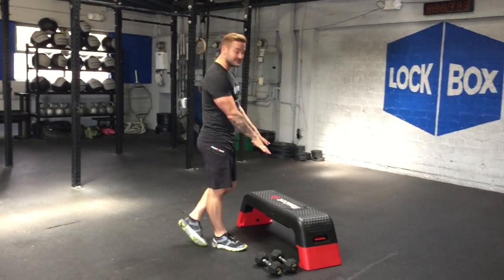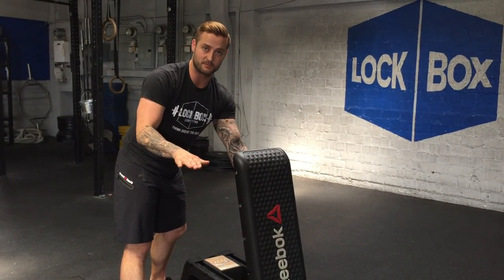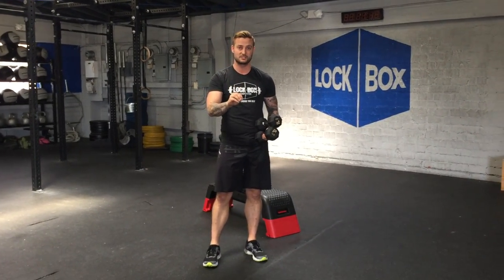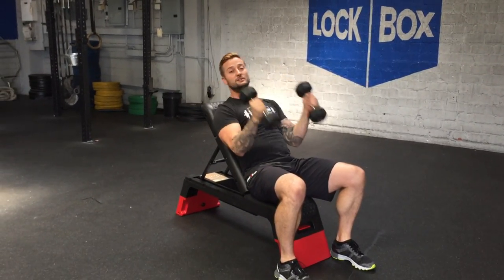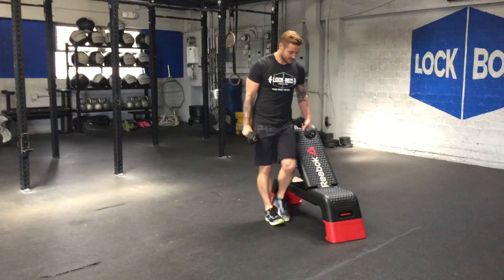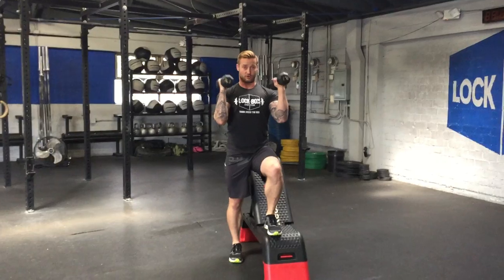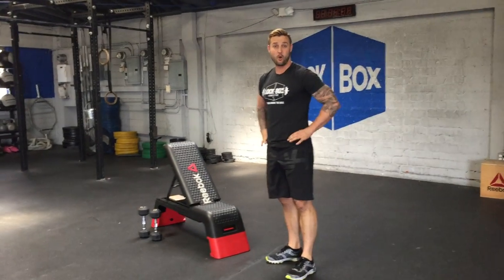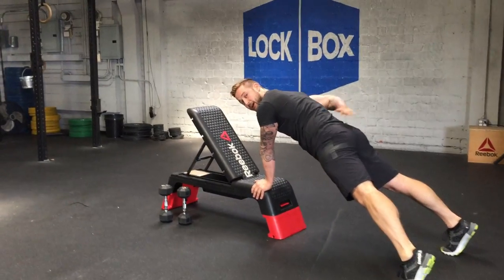Total Body Circuit Workout from PJ Stahl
Get a quick and effective workout at home with these 4 exercises that will target your upper and lower body as well as your core with the Reebok Deck and Rubber dumbbells.